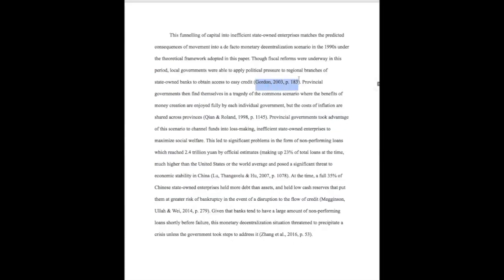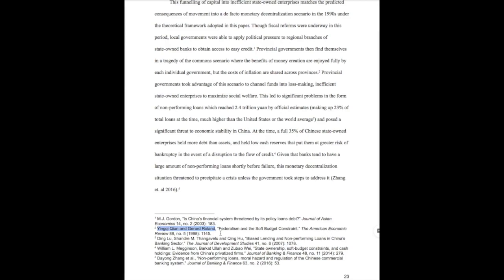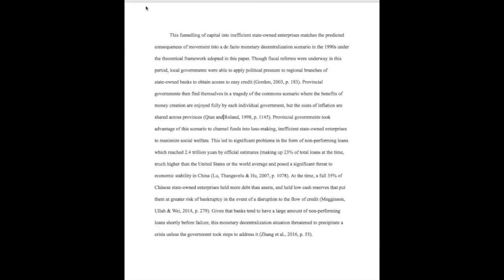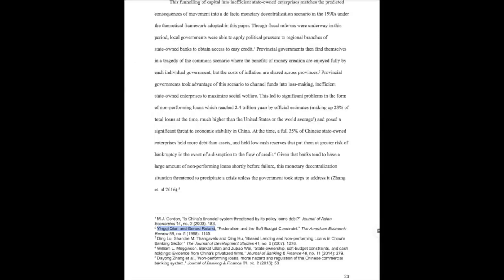Academic English for Social Science - How to Format an Academic Paper In Text Citation Chicago Style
Academic reports are different from academic essays and often require a specific layout and the inclusion of a certain set of sections. In this six part series we will look at the overall format requirements, including the title page, the abstract, and a few commonly used referencing styles.